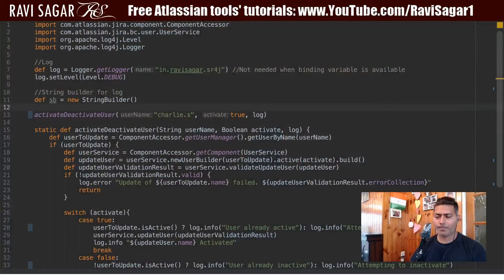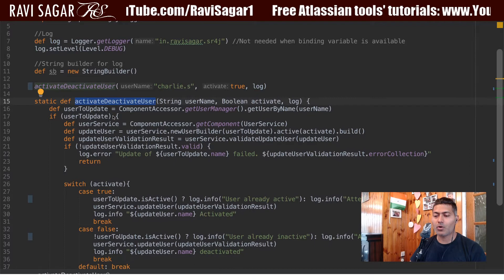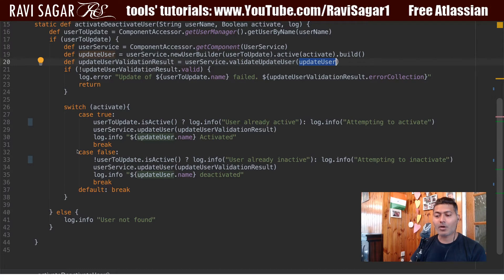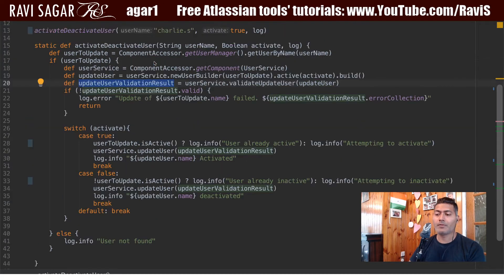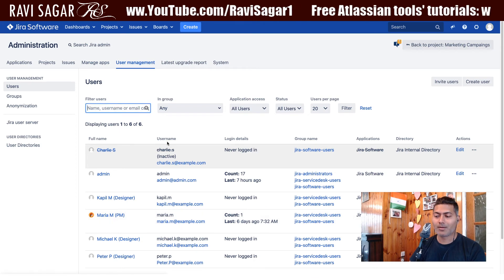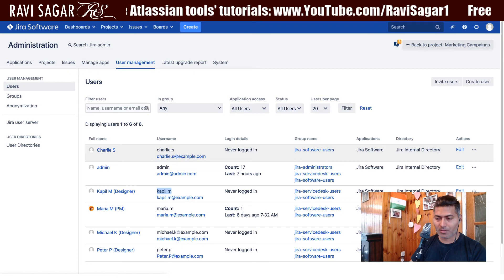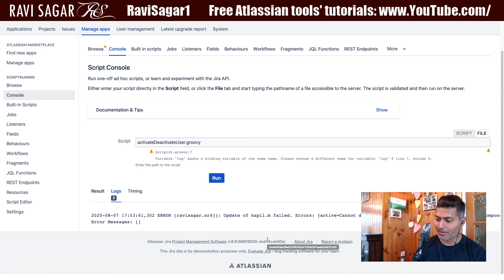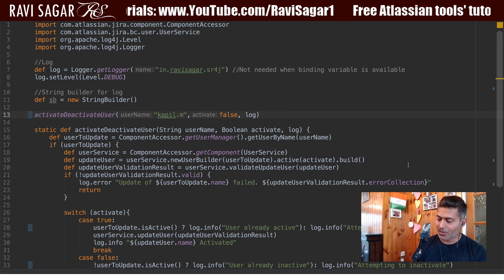ScriptRunner for Jira - Activate and Deactivate users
Time to save money.

1. Jira Quick Start Guide (Book)
3. Jira 7 Guide for Administrators and Developers (Video course)
4. Jira 7 Essentials (Video course)

5. Google Apps Script tutorials

Social